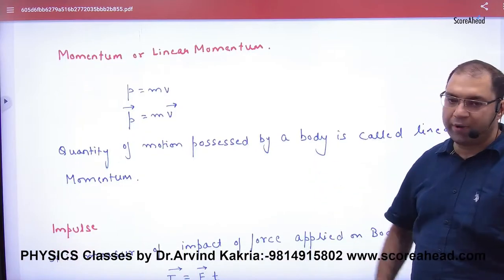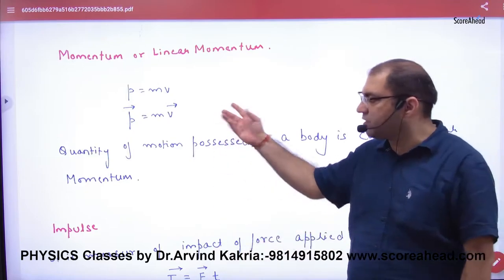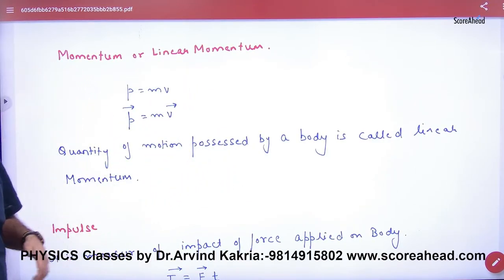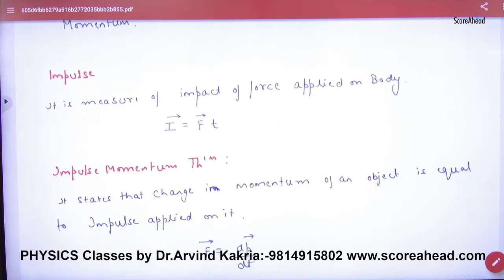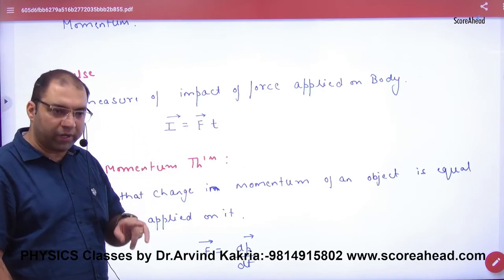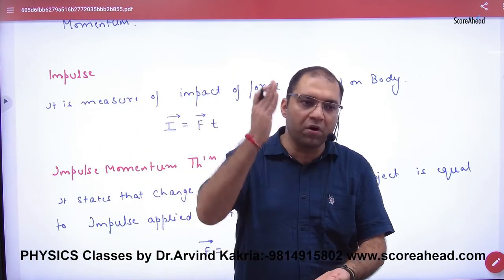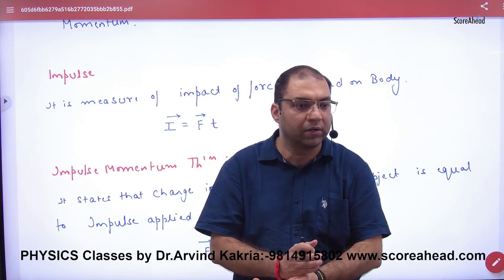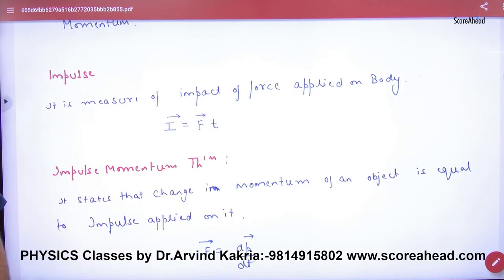70 Linear Momentum and Impulse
Linear Momentum and Impulse